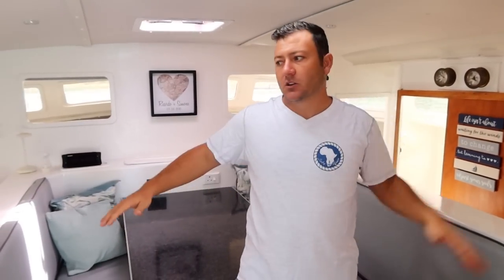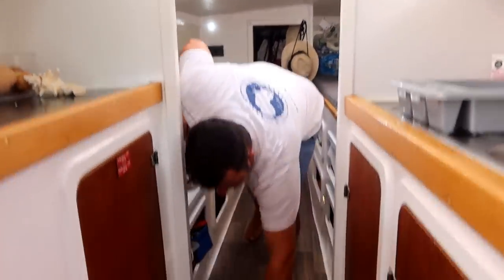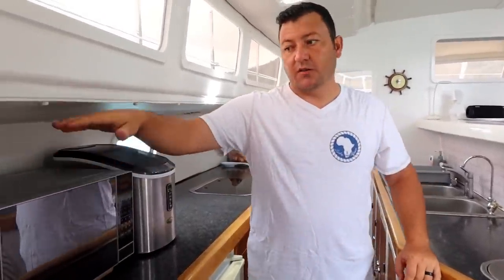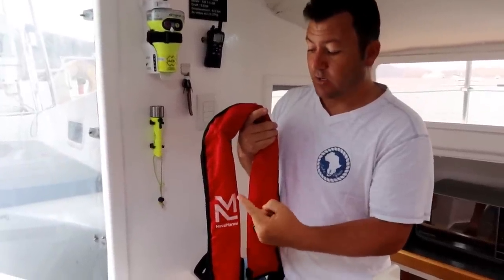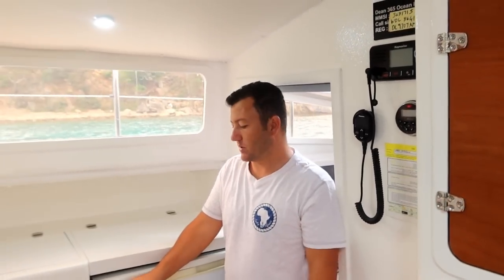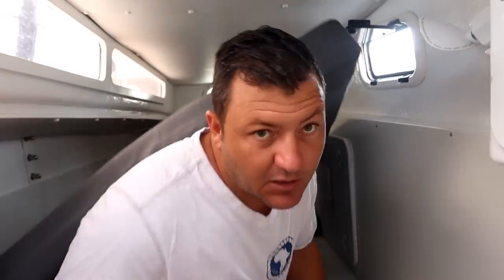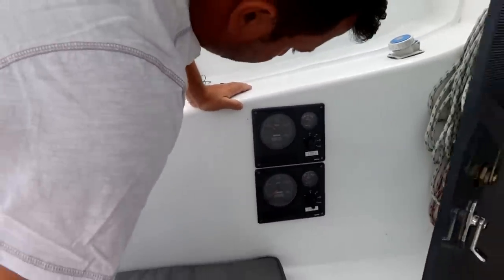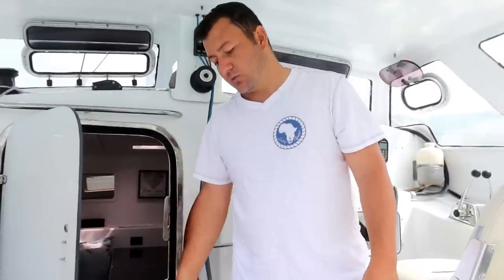Sale Walkthrough of Lady Africa | She is SOLD! 👌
Lady Africa is a 36.5ft Dean Catamaran. Built in 1991. Complete rebuild in 2020. Everything is new as of 2020. She has crossed the Atlantic ocean from South Africa to the Bahamas and has spent the last 1 and a half years cruising the Caribbean. Fully kitted out, blue water capable boat. She has two new Vetus 27hp inboard saildrive diesel engines with approx 500 hours on each. This is technically a 3 year old boat as everything including interior was replaced with new equipment/cables/plumbing/electrical/navigation equipment (Full Raymarine suite) etc.

Avaliable in the Bahamas (we are currently in the BVIS)

She's equipped with:
Windlass
Sails (Genoa, jib, main and asymetric.. asymetric is unused thus far; purchased recently)
2 VERY Low hours Saildrive Vetus Diesel Engines with 2 blade props
Aluminum mast with synthetic rigging (dyneema) 20 years lifetime
Furlers are finfurl and profurl
1000W of Solar
Victron Multiplus Charger/Inverter
1x Victron Color Control
Victron 1000amp Lynx Distrubutor
2x Victron DC to DC Buckboost 50amp
New Blue Sea AC and DC panels
1x Victron Venus GX
2x Victron 100/50 MPPT
3x 156 amp hour Blue Nova LiFePo4 Canbus intergrated batteries (TOP OF THE RANGE LITHIUMS)
Raymarine 3 in 1 (Wind, Depth Speed)
Raymarine Axion 9 Pro Caribbean Charts
Raymarine Radar 4G
Raymarine AIS 700
VHF Raymarine 90 inside with added handheld connected outside
Raymarine Auto Pilot with back up ACU 300
Hand held VHF ICOM 93
Oasi 30 Watermaker (35l per hour) 12V
Iridium Go (Sat phone)
3D 290 Ultralight Aliminium Hyperlong Tender (LIKE NEW)
15HP Yamaha Enduro 2 Stroke Outboard Motor (LIKE NEW)
Boss Marine Sterio
Anchor Chain
Mantus Patent Anchor
Sea Safe Life Raft (In date)
4x PLB (Personal Locating Beacon)
Safety Equipment (Flares etc, fire extinguishers)
Life Buoy and Safety Buoys
Epirb Global Fix
110 L Fridge
110 L Freezer
Icemaker
Microwave
Toaster
Blender
Kettle
Defy 9kg Washing machine
Gas Oven and Stove
5L on Demand Hot Water Heater
Electric Eco Toilet
60L Black Water Holding Tank
600 L water tanks
Dive gear ( 3 sets of scuba gear and 2 dive cylinders)
2 Spear guns (rob allen)
5 fishing rods with reels (boxes of lures included)
1000 of dollars worth of spare parts and service kits for engines 🤪 (to much to mention)
Full set of new lines to replace all lines when needed (dyneema and polyester)
4x fenders
Bosch Tools
4x LPG Fiberglass Canisters (8 months worth of sailing LPG)
Stainless steel barbeque
Ronstan Whisker pole (aluminum)
All new vetus and lewmard hatches and portlights